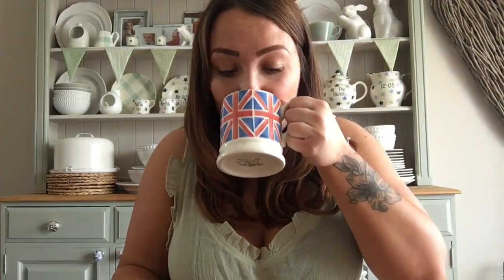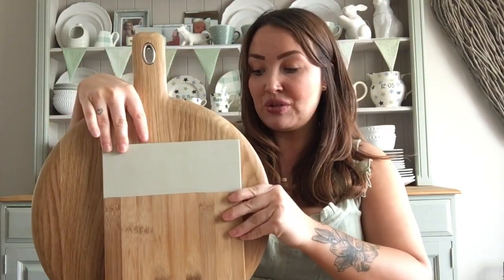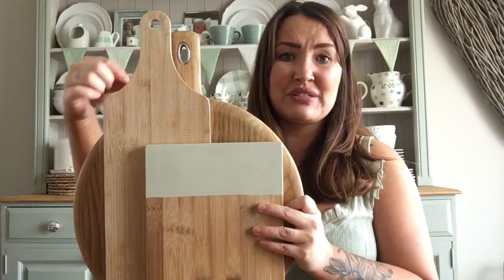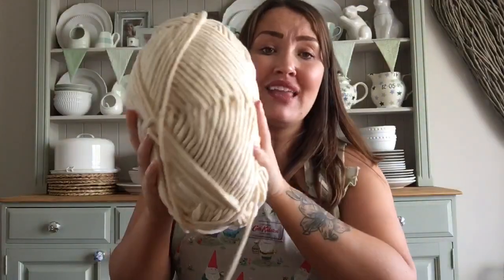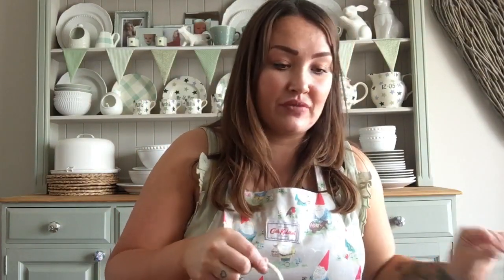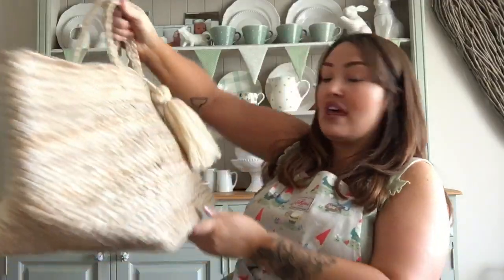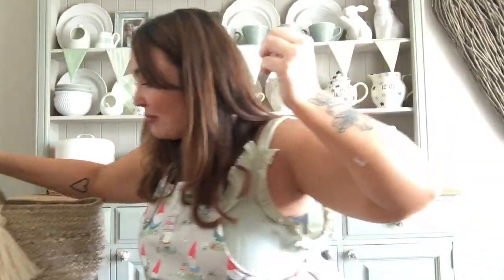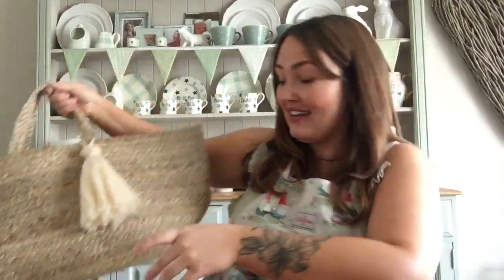Copying designer home trends on a budget DIY including macrame NHS rainbow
Where I’m taking really cheap or thrifted items and turning them into designer home trend dupes. Im also showing how I use coffee to stain wood. So grab a cuppa and hopefully you’ll enjoy x